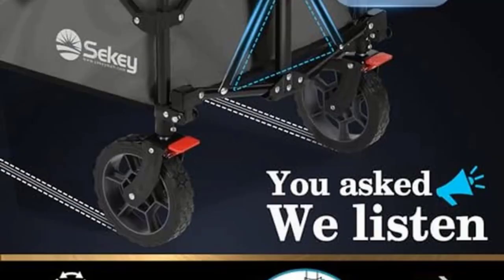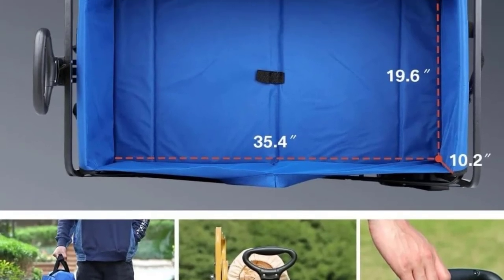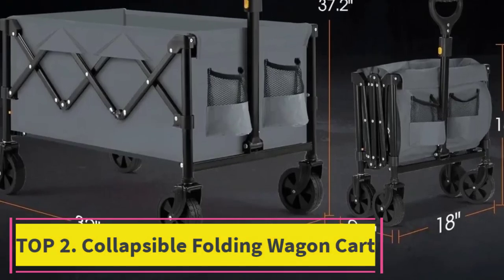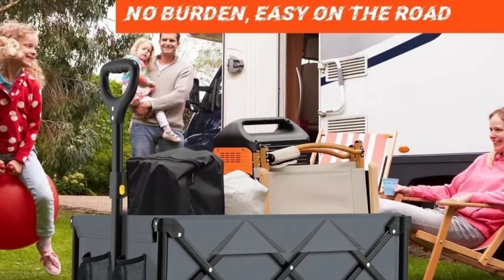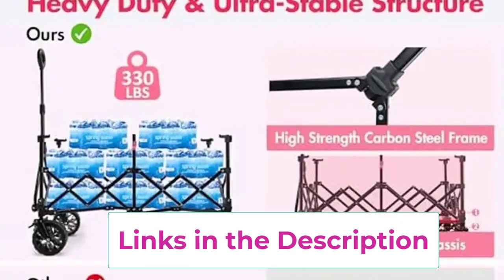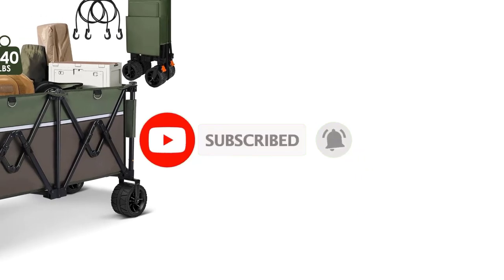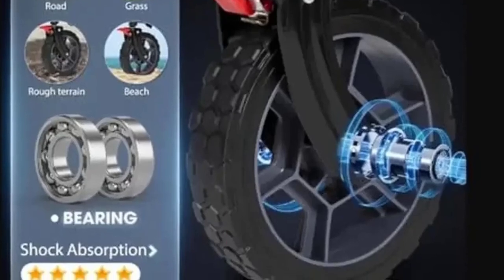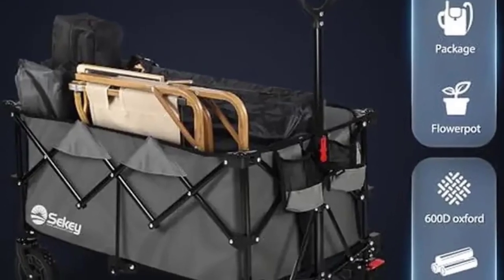Top 5 Best Collapsible Wagons of 2024 - Best Folding Wagon for Camping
Collapsible Folding Wagon Cart
📌  US :

 Heavy Duty 330LBS Collapsible Wagon
📌 US :

Collapsible Wagons Heavy Duty 440 lbs Folding
📌 US :

Collapsible Heavy Duty Folding Wagon

In this video, we listed the Best  Collapsible Wagons for men in 2023 ?

collapsible wagon
best collapsible wagon
collapsible wagons
collapsible wagon reviews
collapsible folding wagon
folding wagon
best collapsible wagons
best folding wagon
folding wagons
beach wagon
best collapsible wagon for kids
best collapsible wagon for beach
collapsible wagons review
top collapsible wagon
folding wagon review
mac sports collapsible wagon
best collapsible wagon review
sekey collapsible foldable wagon
beach wagons